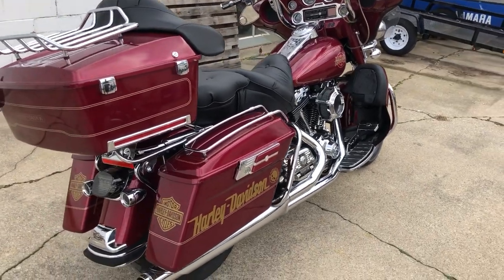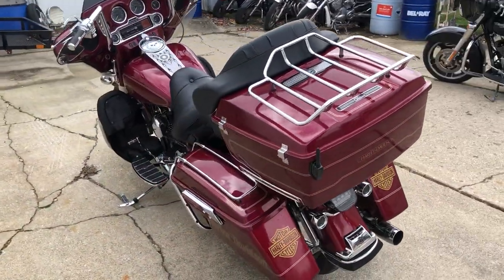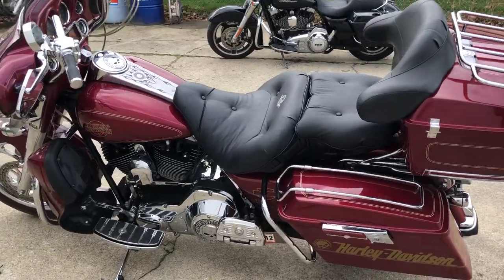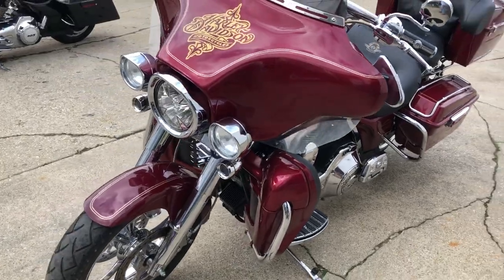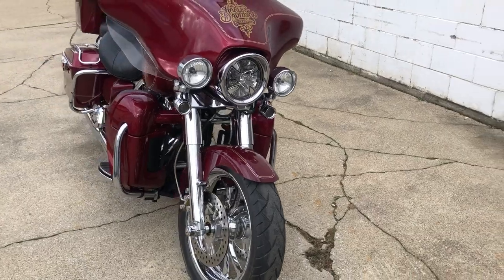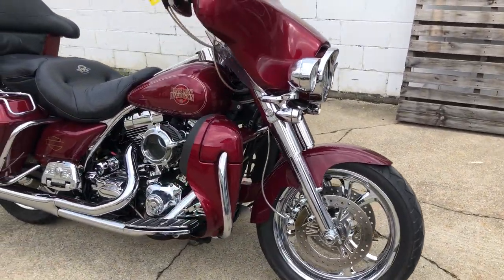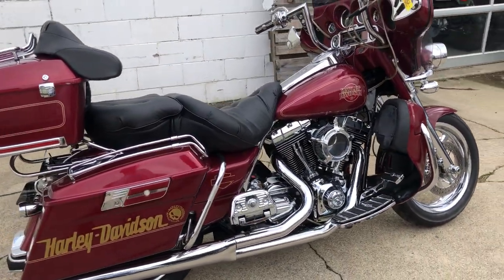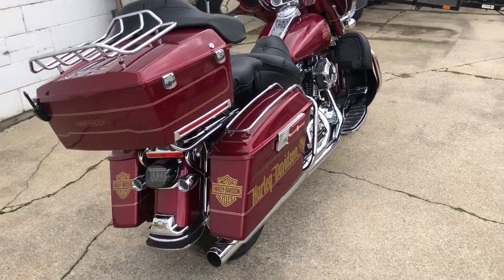USED 2004 HARLEY ELECTRA GLIDE FOR SALE IN MI WITH ONLY 22,490 MILES AND OVER $5,000 IN EXTRAS!